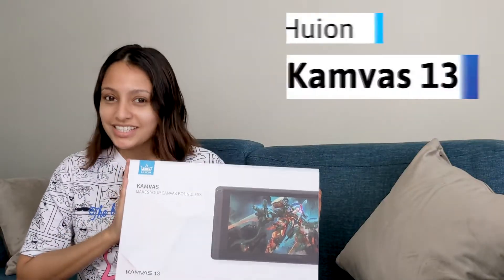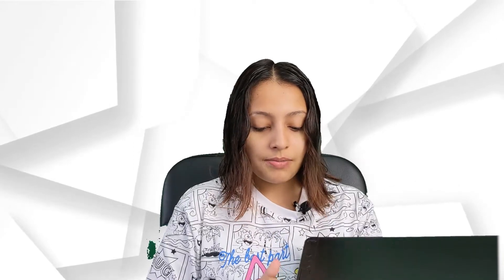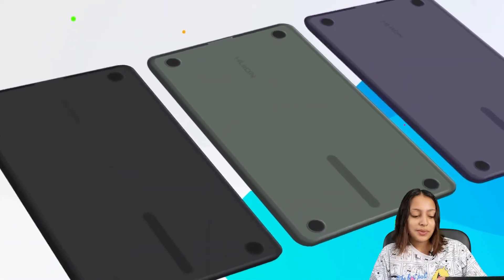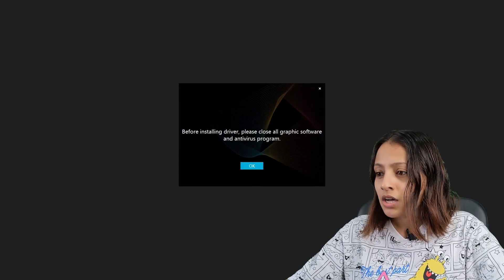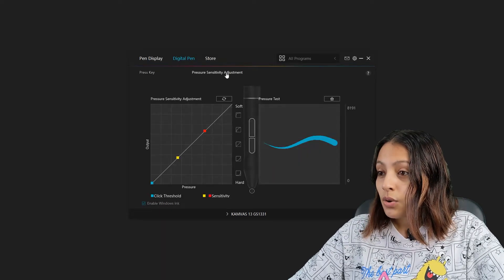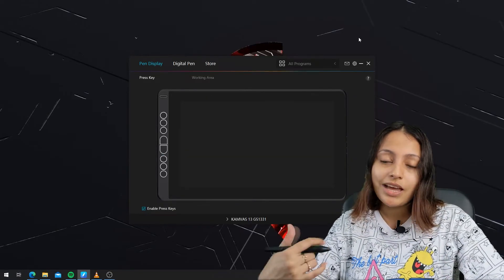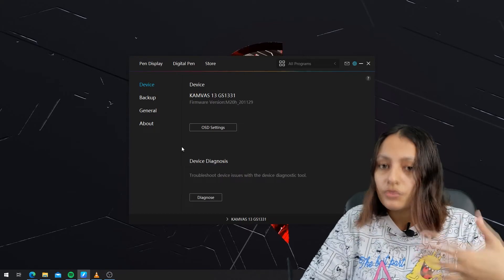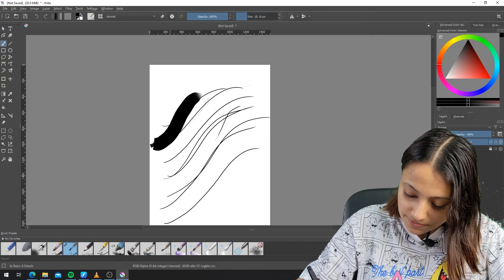Huion Kamvas 13 - Unboxing and Driver Installation Guide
Hi all,
One of my friends purchased a huion kamvas13. So I borrowed it to do a quick review!
In this video I will unbox the Huion Kamvas 13 and look at what comes in the box. I will also talk guide you through the process of installing the driver software and the initial setting up that is needed.
I ran into a small issue of pressure sensitivity not working after installing for the first time. So in this video I will show how to diagnose any issues you might get. After diagnosis I was able to remedy the problem by reinstalling the driver software.
I was able to setup everything and get the pen display working well with Krita which is my go-to drawing app on windows.

Did you all enjoy the video? Let me know if you have any questions regarding the Huion Kamvas 13. I will be doing a full review of the tablet soon!

Chapters
00:00 - intro
00:24 - unboxing
01:10 - whats in the box / look and feel
02:40 - installing driver software
05.48 - pen pressure not working issue
07:15 - testing out with krita